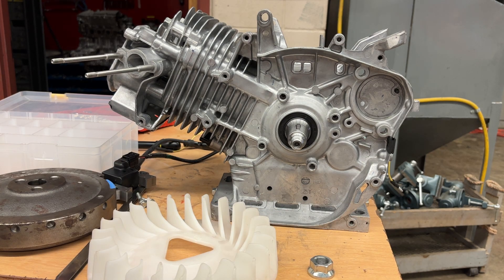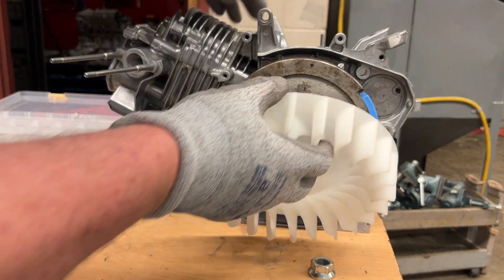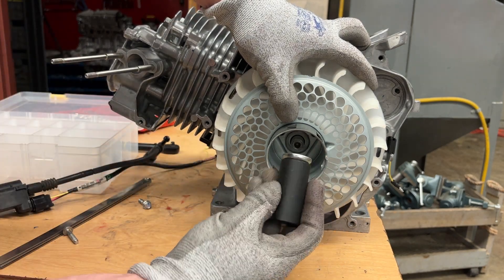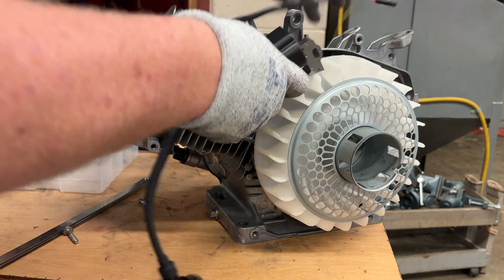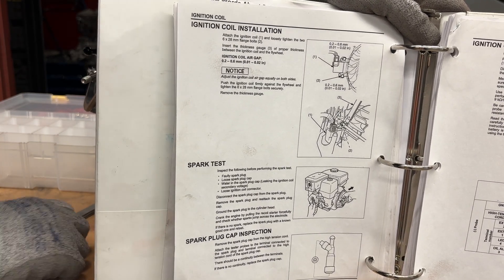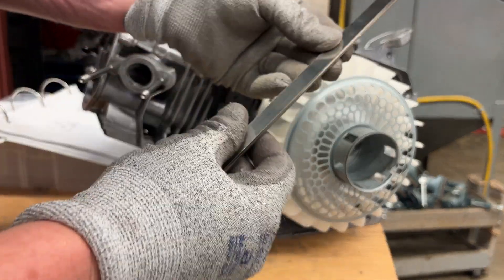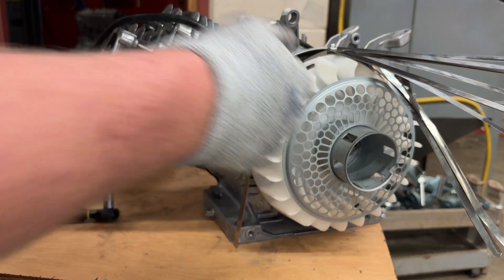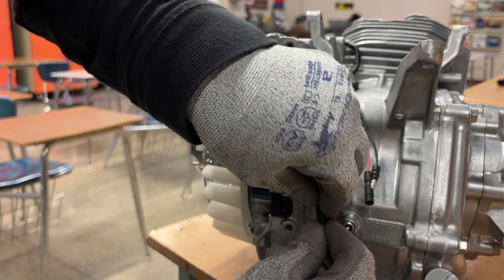Flywheel and Ignition System Installation on Honda GX 340 engine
How to install the flywheel and the ignition coil on a Honda GX 340 engine and set the air gap